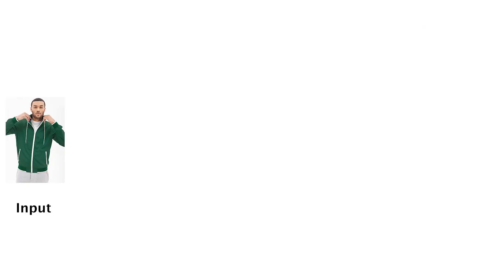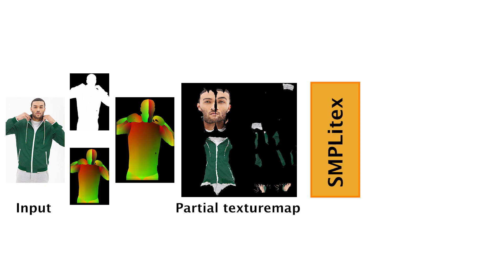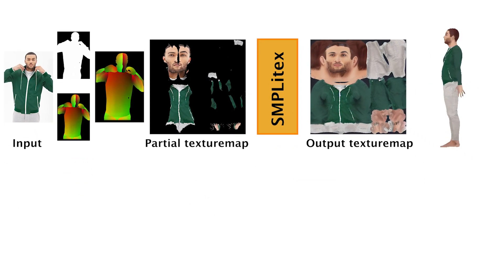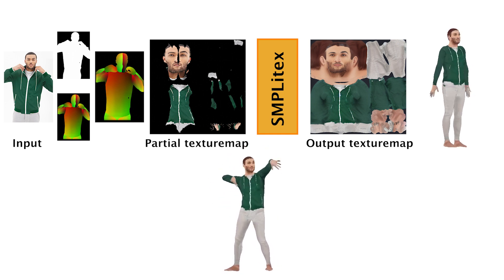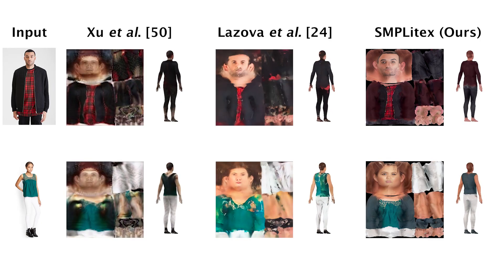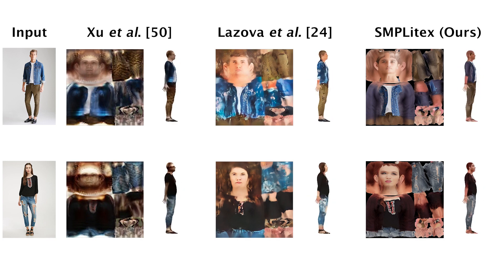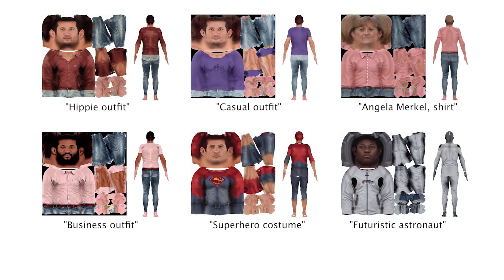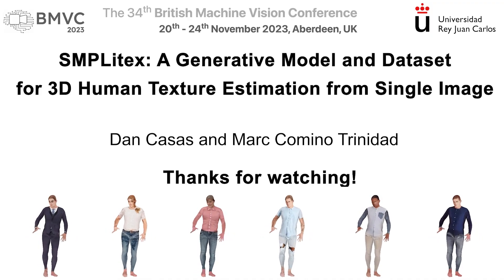SMPLitex: A Generative Model and Dataset for 3D Human Texture Estimation from Single Image (BMVC 23)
Dan Casas and Marc Comino Trinidad
British Machine Vision Conference (BMVC), 2023

We propose SMPLitex, a method for estimating and manipulating the complete 3D appearance of humans captured from a single image. SMPLitex builds upon the recently proposed generative models for 2D images, and extends their use to the 3D domain through pixel-to-surface correspondences computed on the input image. To this end, we first train a generative model for complete 3D human appearance, and then fit it into the input image by conditioning the generative model to the visible parts of subject. Furthermore, we propose a new dataset of high-quality human textures built by sampling SMPLitex conditioned on subject descriptions and images. We quantitatively and qualitatively evaluate our method in 3 publicly available datasets, demonstrating that SMPLitex significantly outperforms existing methods for human texture estimation while allowing for a wider variety of tasks such as editing, synthesis, and manipulation.